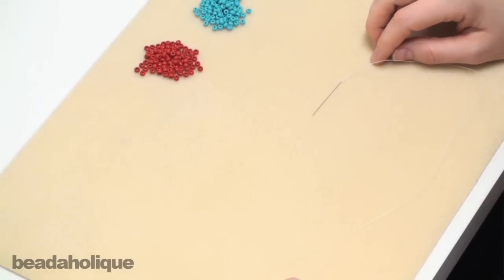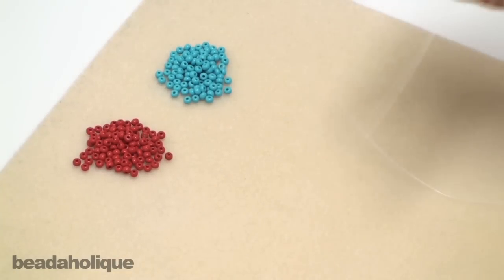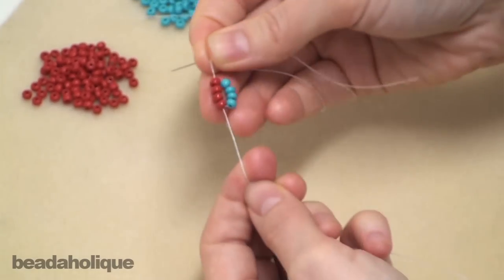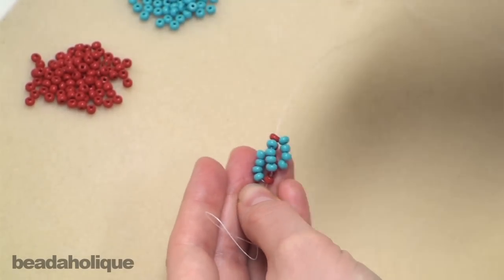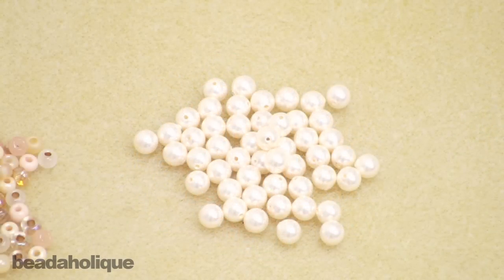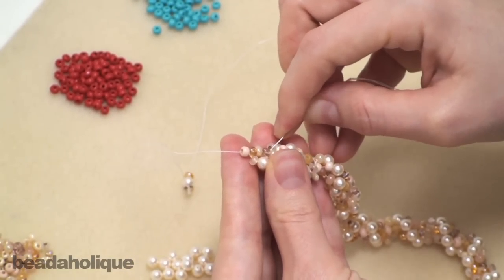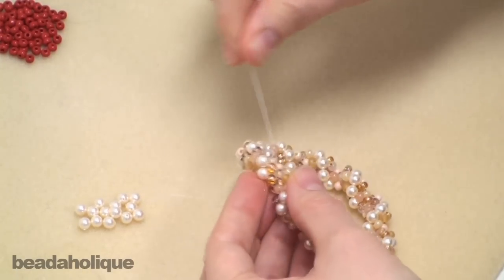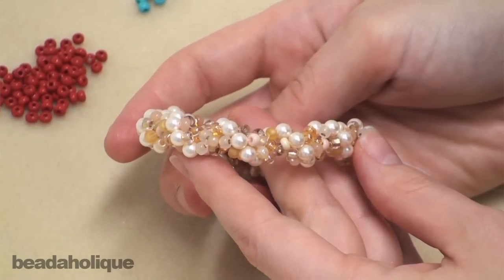How to Do Spiral Rope Stitch for Beading & Make a Bracelet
- Beadaholique's Andrea demonstrates quickly and easily how to do Spiral Rope or 'Dutch Spiral' stitch. Then she shows us how to make a bangle bracelet using this off-loom bead weaving technique.

Designer: Andrea Morici

Related Project:

Evening Star Necklace (Retired)
Project N1010

FireLine Braided Beading Thread, 6lb Test and 0.006 Thick, 50 Yards, Crystal Clear
SKU: XCR-1278

Czech Seed Beads 6/0 True Red Opaque (1 Ounce)
SKU: BCS-6441

Czech Seed Beads 6/0 Blue Turquoise Opaque (1 Ounce)
SKU: BCS-6745

English Beading Needles Assorted Variety Pack
SKU: XTL-3004

Beadalon Beading Mats - Prevent Bead Rolling 12 x 9 Inch (Set of 3)
SKU: XTL-9930

Czech Seed Beads 6/0 'Saharan Sands' Mix Lot Cream Tan
SKU: BCS-6391

Swarovski Crystal, #5810 Round Faux Pearl Beads 5mm, 50 Pieces, Cream
SKU: SWP-5002